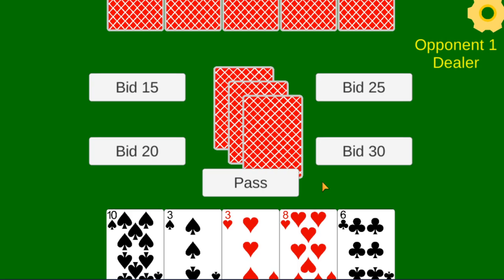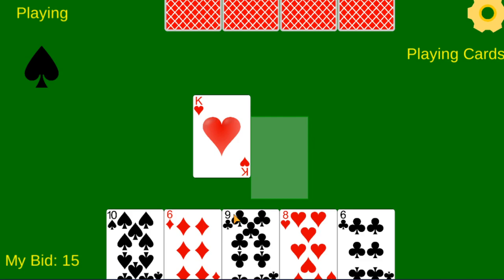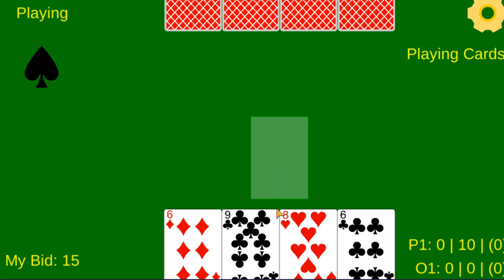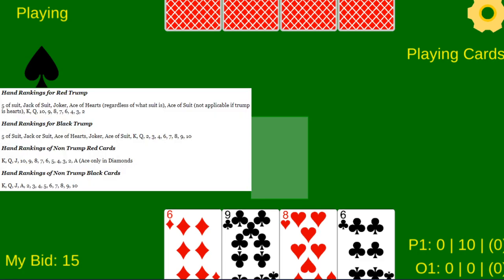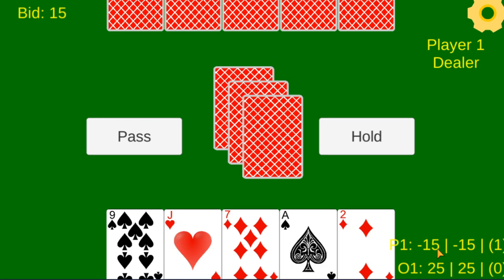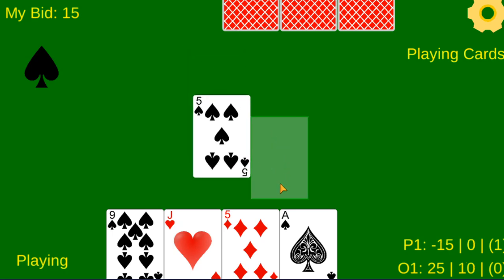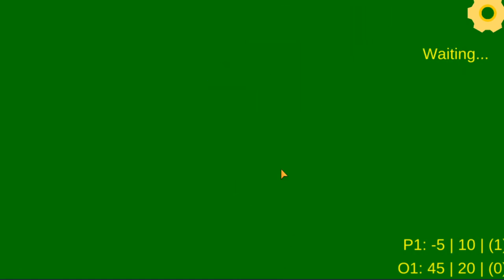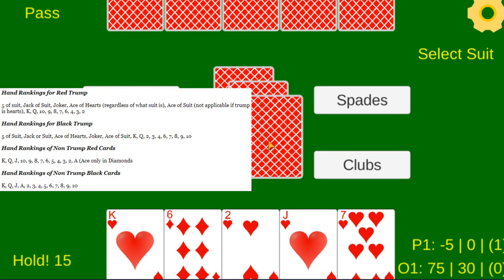How to Play Auction 45s